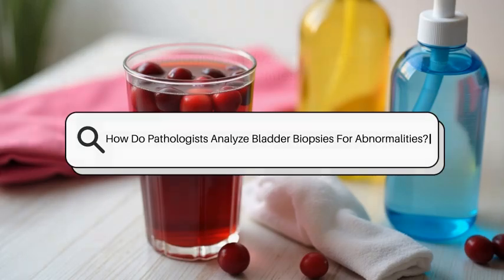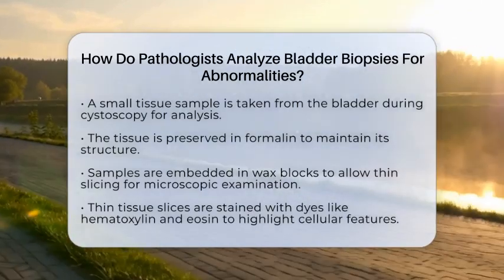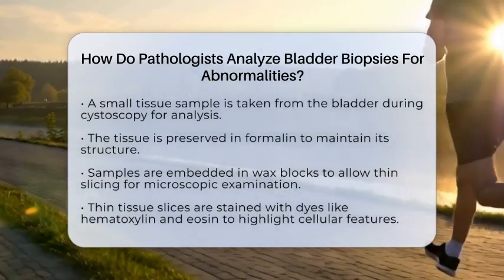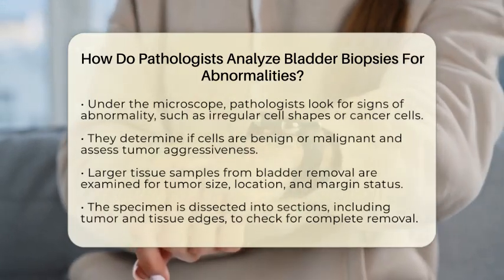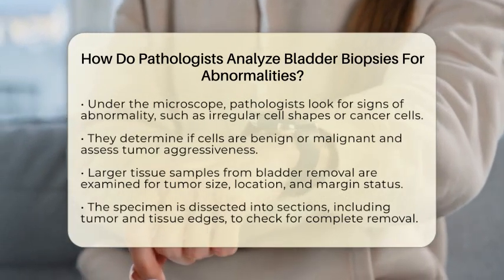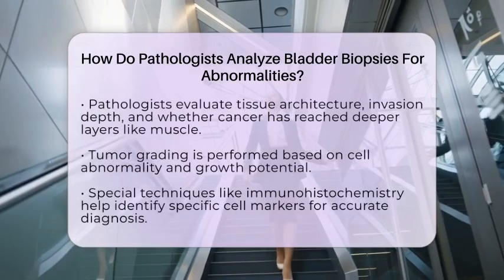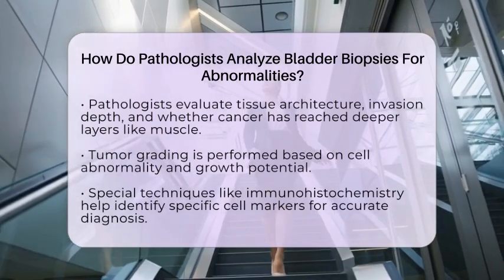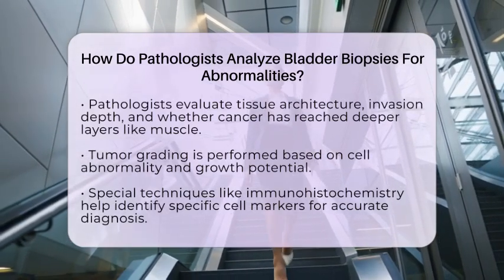How Do Pathologists Analyze Bladder Biopsies For Abnormalities? - Bladder Health Support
How Do Pathologists Analyze Bladder Biopsies For Abnormalities? Have you ever wondered how doctors analyze tissue samples from the bladder to detect abnormalities? In this informative video, we’ll explain the detailed process pathologists use to examine bladder biopsies and larger tissue specimens. We’ll start by describing how tissue samples are preserved and prepared for microscopic analysis. You’ll learn how thin slices are stained with special dyes to highlight cellular features, making abnormalities easier to spot. We’ll also cover how pathologists look for signs of cancer, such as irregular cell shapes, growth patterns, and invasion into deeper bladder layers.

Additionally, we’ll explain how larger tissue specimens, like those removed during surgery, are examined to determine if the entire tumor has been successfully removed or if cancer cells remain. The video will also discuss the use of advanced techniques like immunohistochemistry and molecular testing to gather more information about the tumor’s nature and potential response to treatments. Finally, we’ll highlight how all these findings come together in a detailed report that guides treatment decisions by urologists and oncologists. Whether you’re a patient, caregiver, or healthcare professional, understanding this process can help you better grasp how bladder health and cancer are diagnosed and managed.

About Us: Welcome to Bladder Health Support, your go-to channel for clear and accessible information on bladder health. Here, we focus on essential topics including bladder cancer symptoms, types of bladder cancer, diagnosis, and treatment options. We also provide guidance on managing bladder conditions, preventing urinary tract infections, and living with an overactive bladder. The content provided is for general informational and educational purposes only. It is not intended to substitute for professional medical advice, diagnosis, or treatment. Never disregard professional medical advice or delay seeking it because of something you have seen in this content. Never rely on this information in place of consulting with qualified healthcare professionals. The creators and distributors of this content are not responsible for any adverse effects or consequences resulting from the use of any suggestions, preparations, or procedures described in this material. Always consult with your healthcare provider before starting any new health-related practice or program.